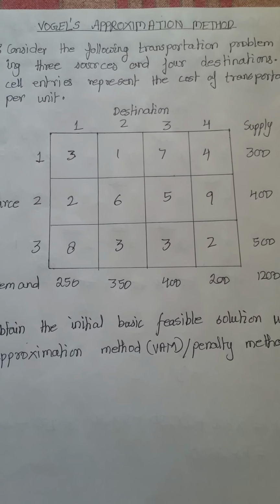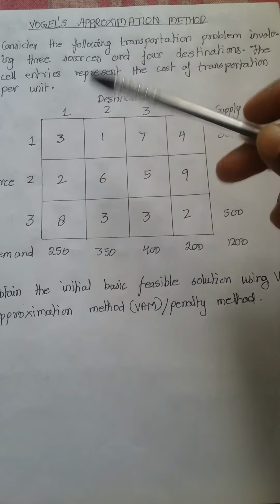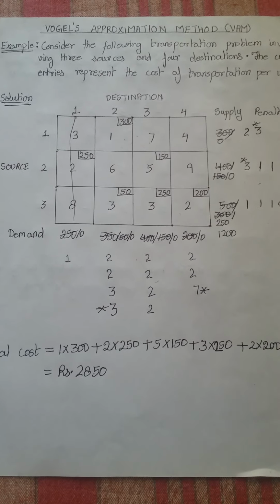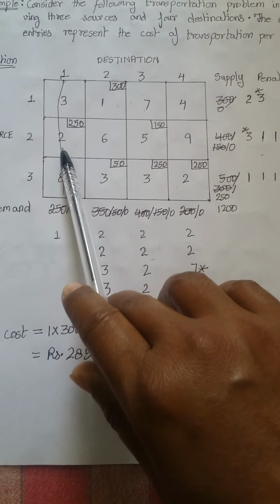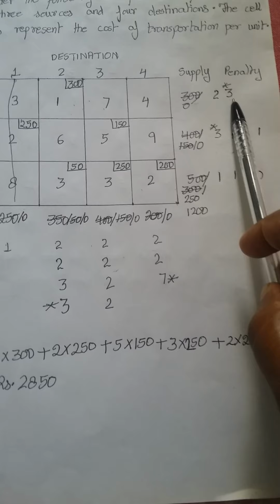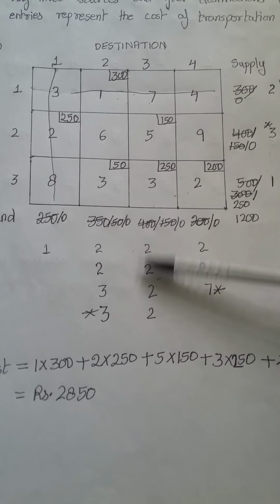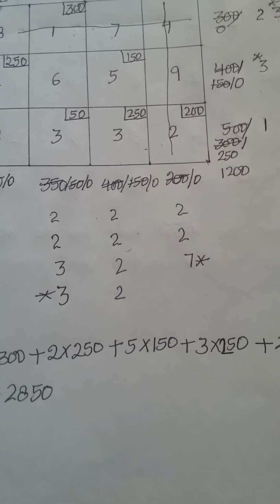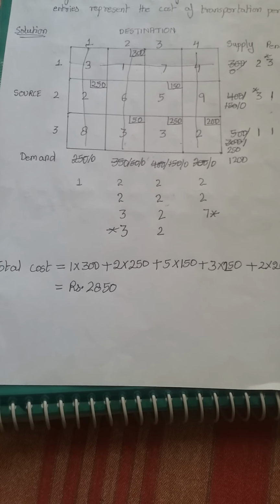Vogel's approximation method